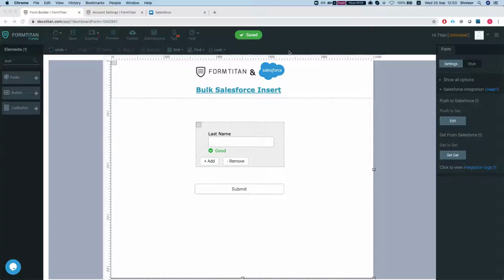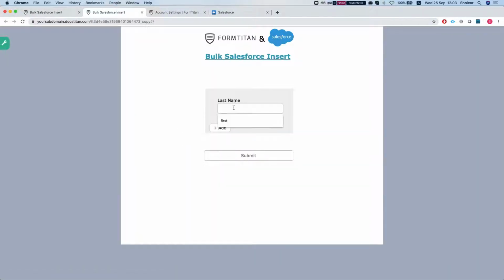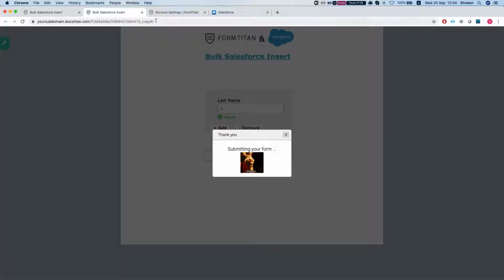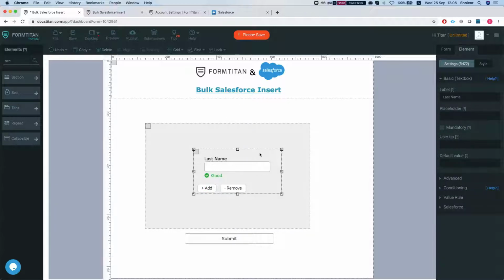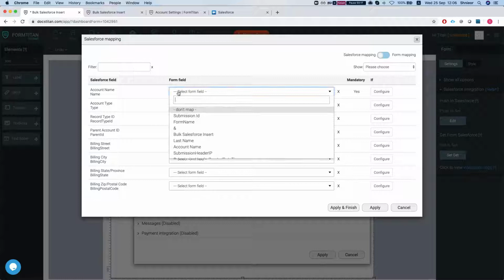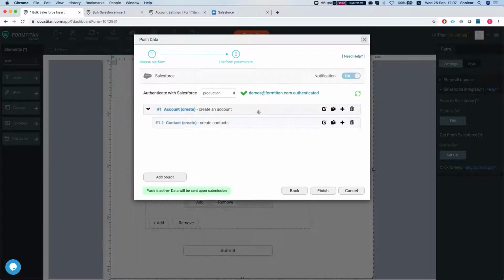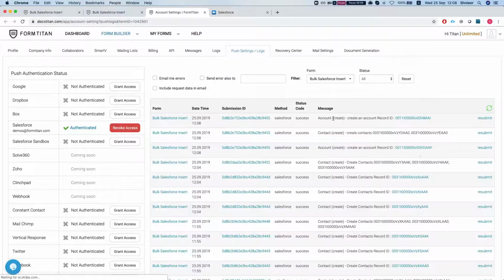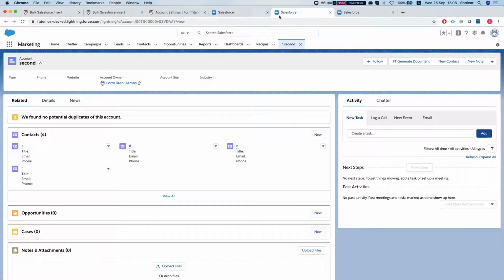Bulk insert your records into Salesforce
In this video we will show you how to bulk insert your records into Salesforce.